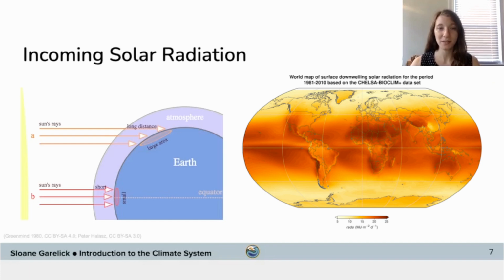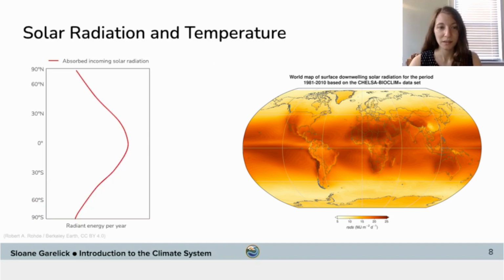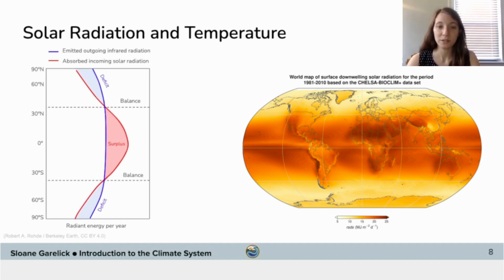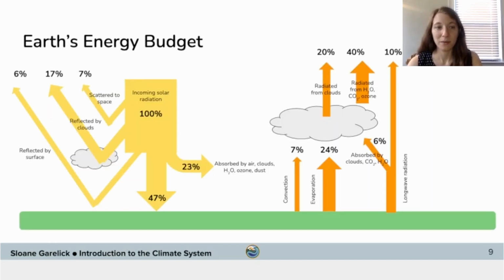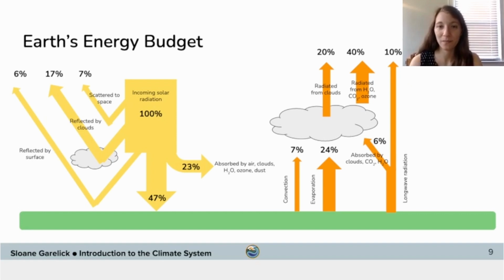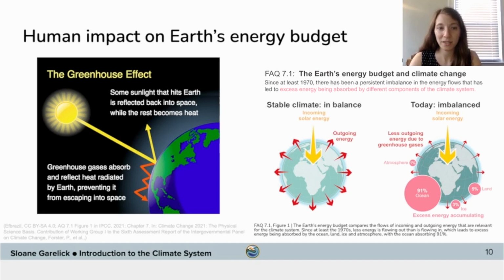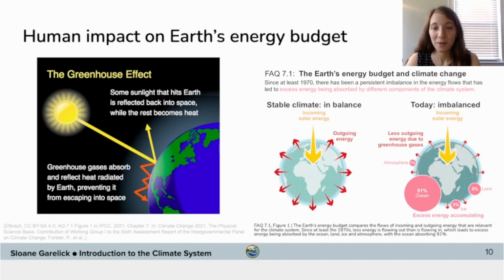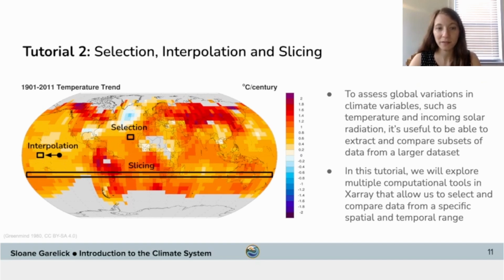W1D1 Tutorial2 Climate Systems Overview